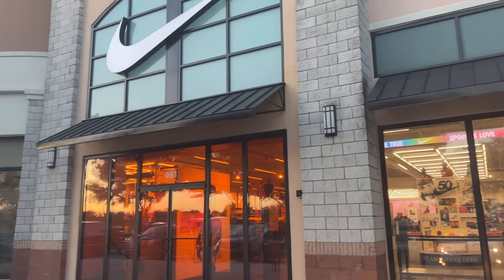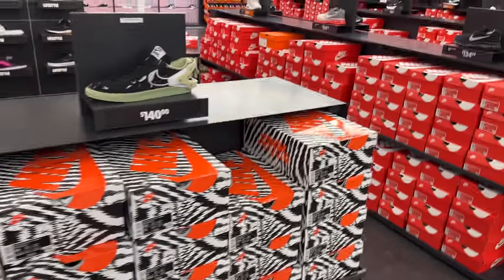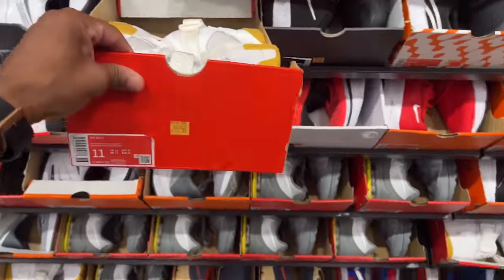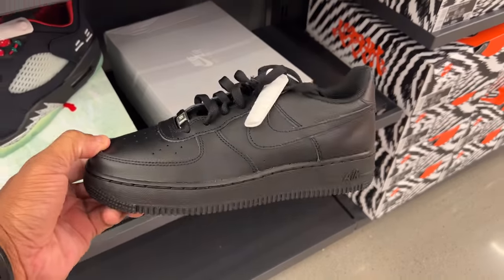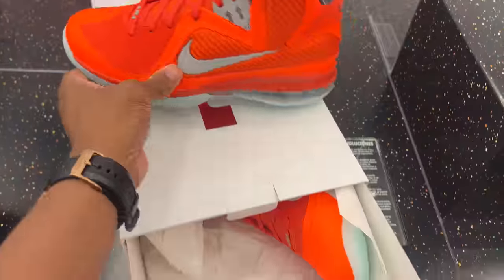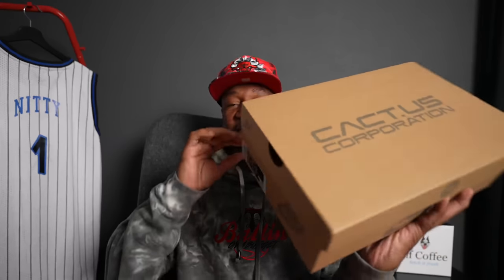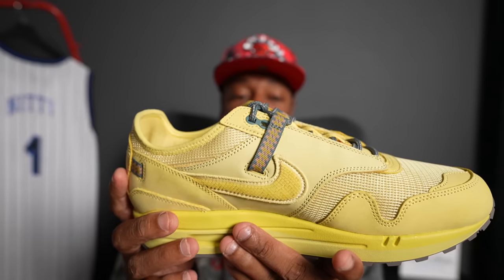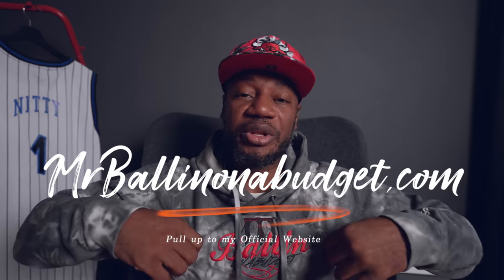Nike Unite had some Heat!!!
So I pulled up to the Nike Unite Waterford Lakes to see what's in the building and to my surprise, they have a lot of old stuff and a lot of new thangs as well. Nike Waterford Lakes has been over a little over 1 month and they get Jordan Retros all the time, at least the handful of times I've been there I saw a few pairs. Peep the video

📍Nike Unite Waterford Lakes

Mailing Address
Frank Nitty
11310 S Orange Blossom Trail
Suite# 351